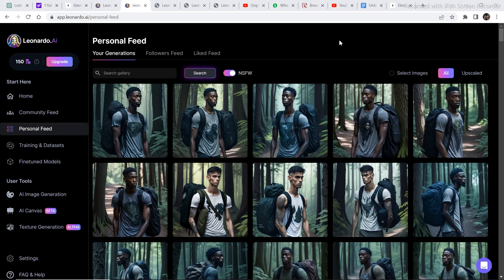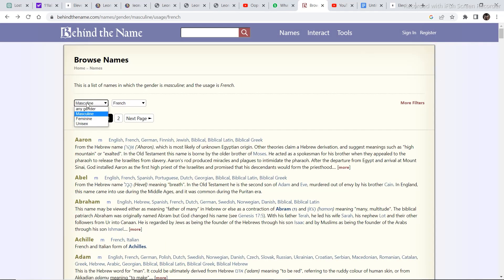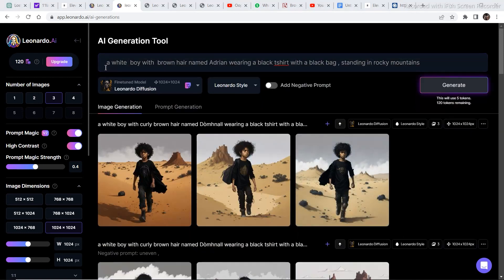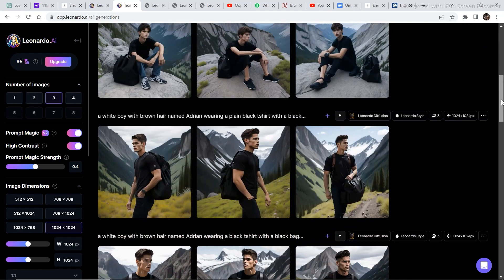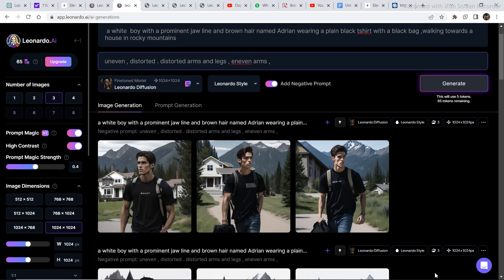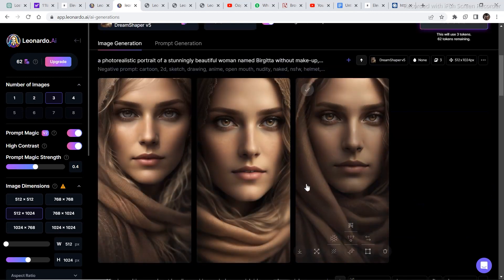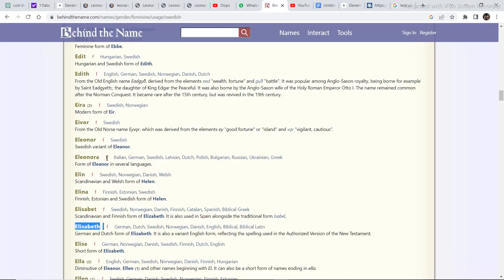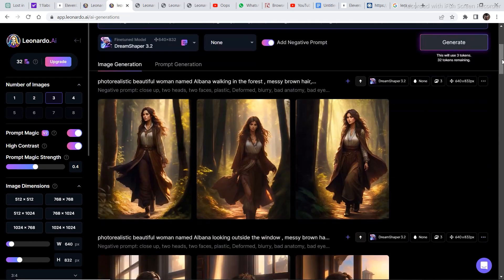Leonardo AI - Create Consistent Characters ( character design )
In this video I am going to show you how to create consistent AI character . You must be knowing how to do this in other softwares and IR generation models like mid journey stable diffusion etc ,  but this video is specifically for Leonardo AI
 a lot of my subscribers  really fond of leonardo.ai so it's better to level up and leonardo.i because it's interface is very use of friendly and it is capable of generating some amazing images and AI art

\\ VIDEOS \\